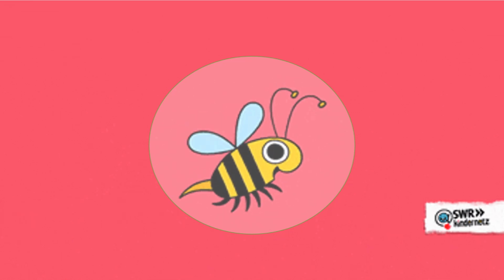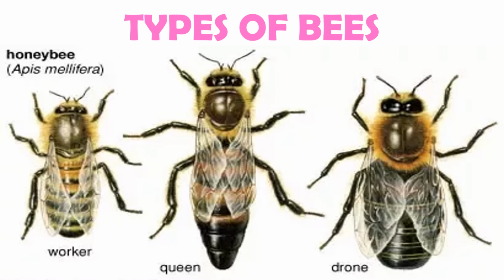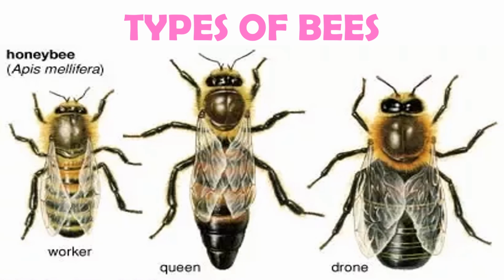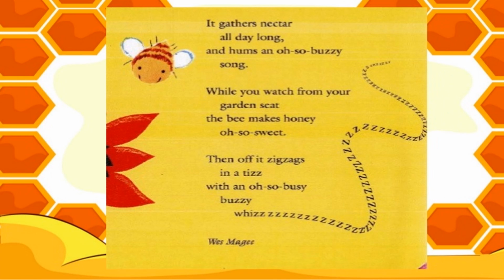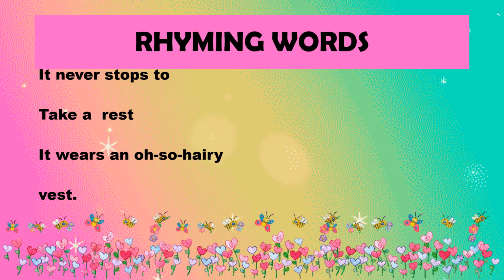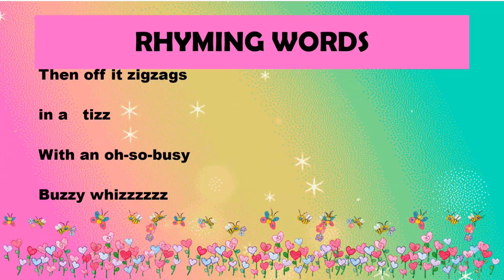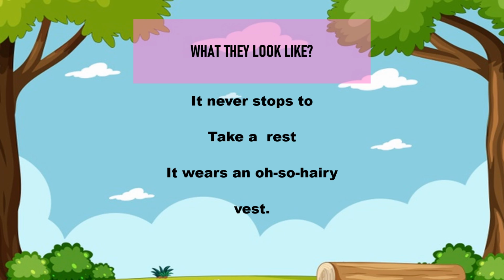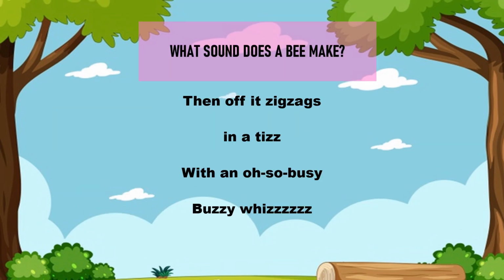YEAR 5 LANGUAGE ARTS (POEM) WATCHING A BUMBLE BEE